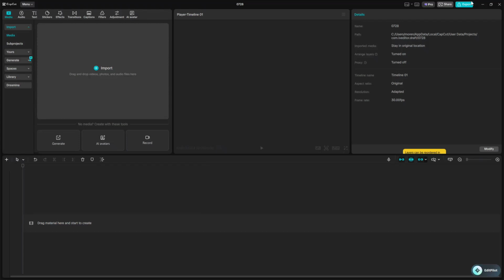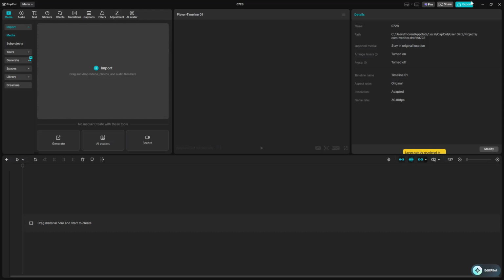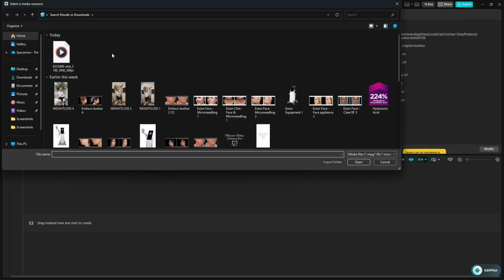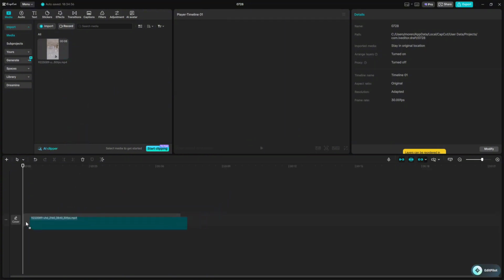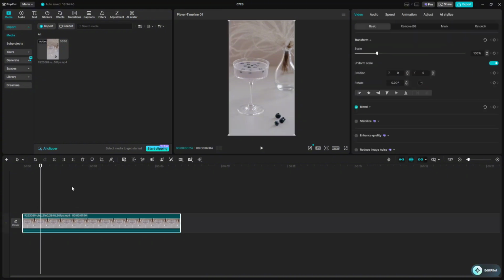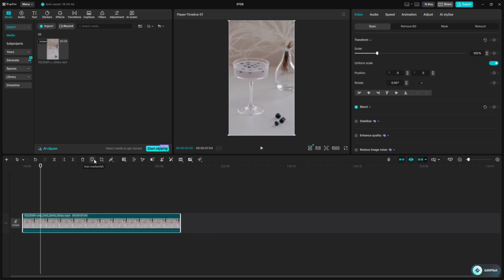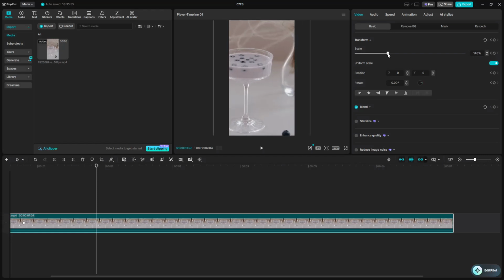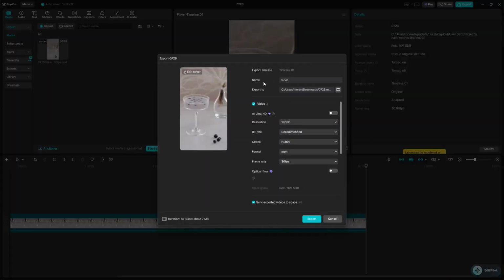How to Edit Videos in CapCut (Complete Beginner Tutorial)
Want to learn how to edit videos on CapCut? 🎬 In this complete beginner tutorial, I'll show you how to use CapCut to edit videos, add music, trim clips, add text, transitions, effects, captions, and export high-quality videos.

Whether you're creating YouTube videos, TikToks, Instagram Reels, Shorts, or personal projects, this CapCut editing guide will help you learn the basics quickly.